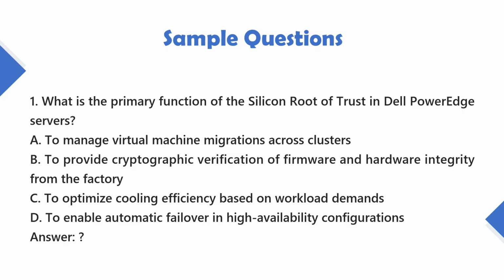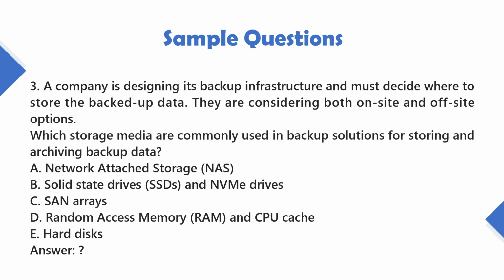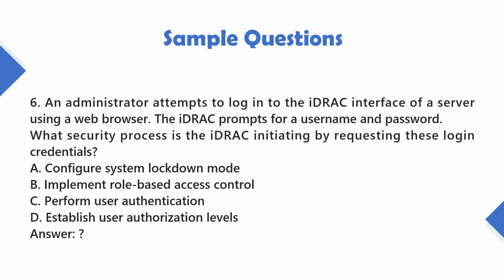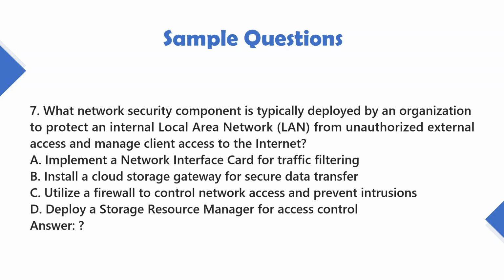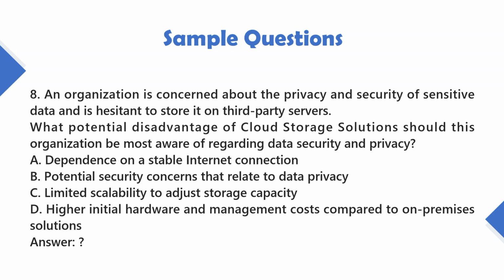D-PE-FN-01 Certification Guide | Dell PowerEdge Foundations v2 Exam Prep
Preparing for the D-PE-FN-01 Dell PowerEdge Foundations v2 Exam? In this comprehensive exam guide, we break down everything you need to know to pass the Dell PowerEdge Foundations v2 certification with confidence.

In this video, you’ll learn:
✅ Overview of D-PE-FN-01 certification
✅ Complete exam structure & domains
✅ Key PowerEdge architecture concepts
✅ Core server technologies & terminology
✅ Essential storage and performance knowledge
✅ 10 realistic practice questions with detailed answers
✅ Exam tips & preparation strategy

This certification is ideal for:
IT professionals entering Dell infrastructure environments
Data center technicians
Pre-sales engineers
Technical support professionals
Anyone starting with Dell PowerEdge servers

If you’re building a career in enterprise infrastructure, server management, or data center technologies, this certification adds strong foundational credibility to your resume.